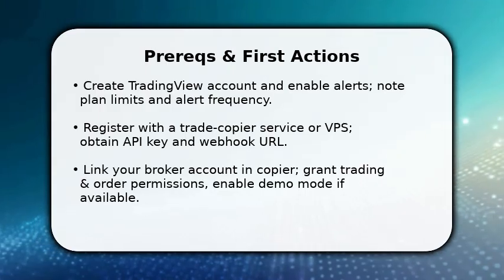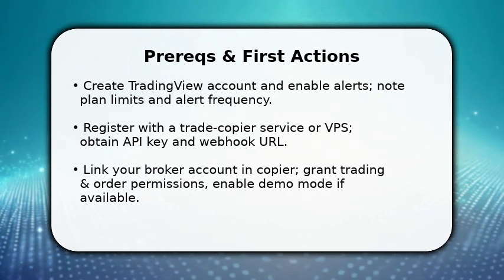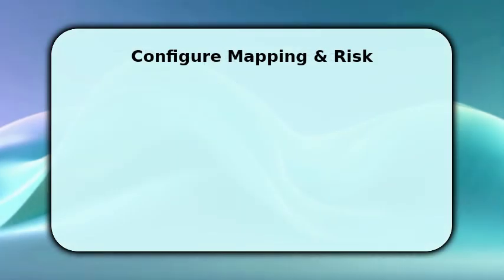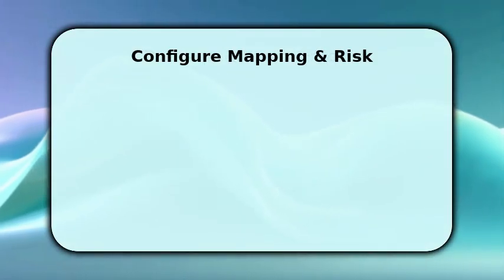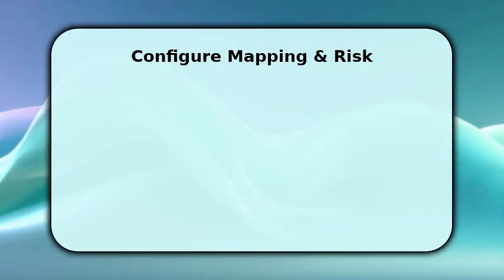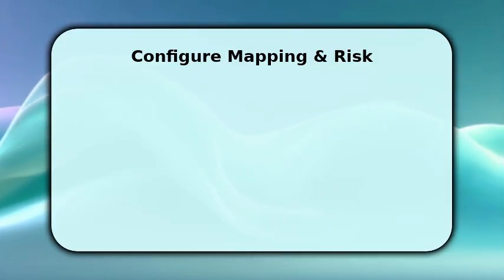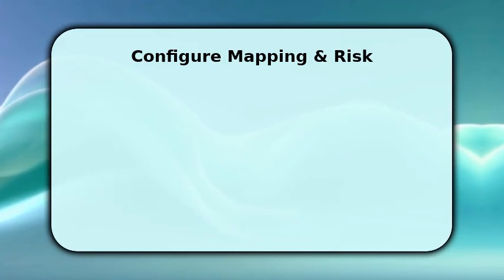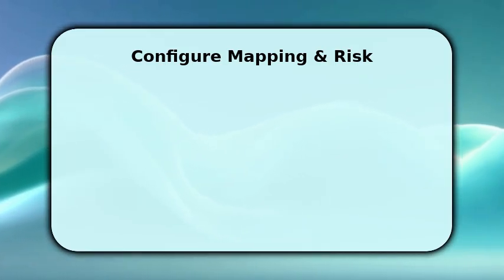How to Use Trade Copier with Tradingview - Easy Guide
Dive into the world of trading and discover how to integrate a trade copier with TradingView for enhanced market analysis. This step-by-step guide simplifies setting up your copy tool, ensuring you can replicate trades easily within this popular chart platform.